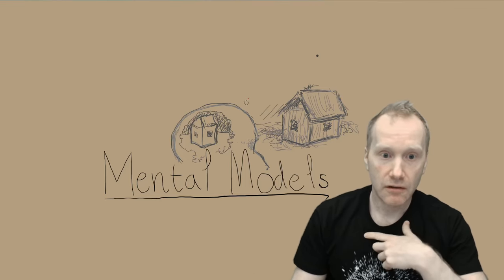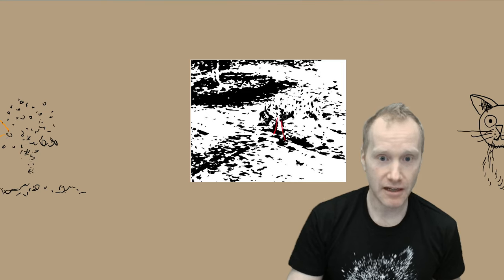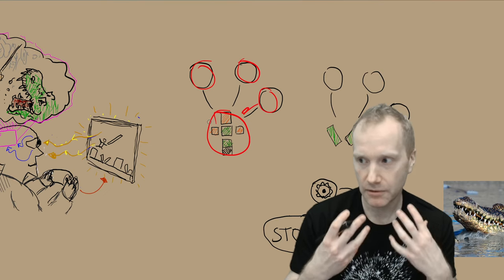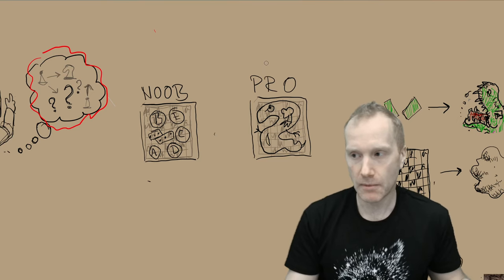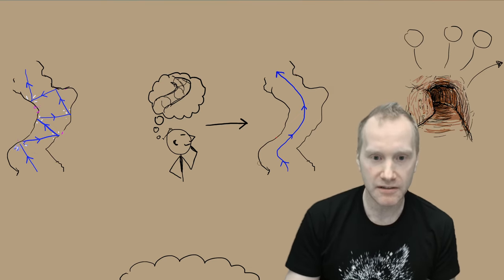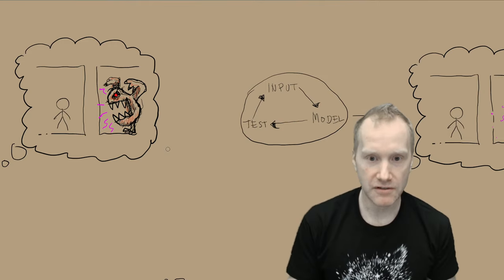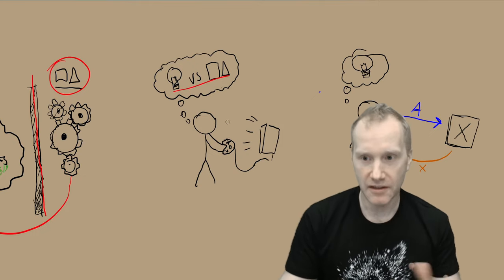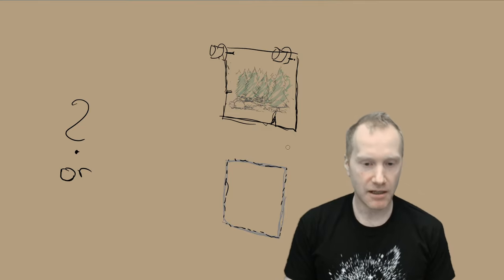The most important concept in Game Design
I talk about Mental Models - how players form mental concepts & imagery based around what they are playing. This is a critical thing to understand when designing a game. The player doesn't play the game on the screen. They are playing a game in their head.

Story is not plot.